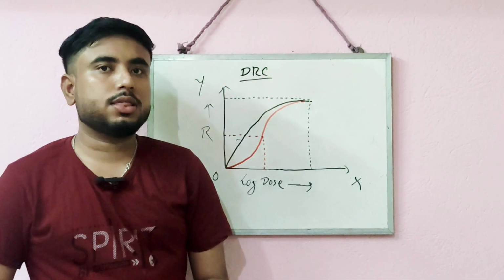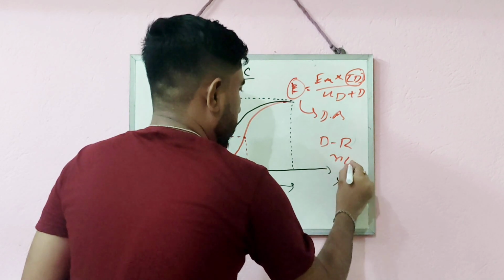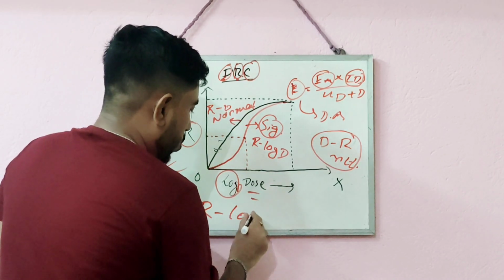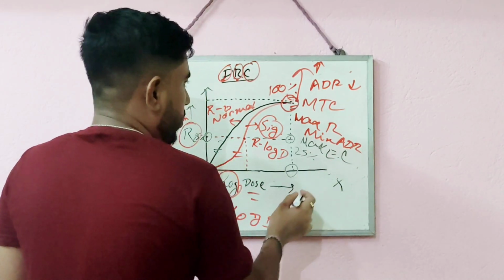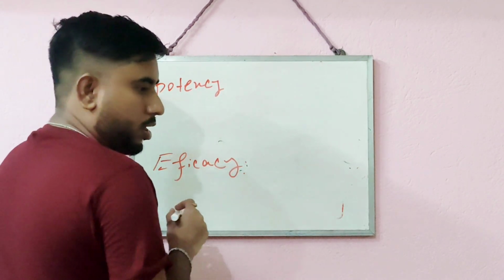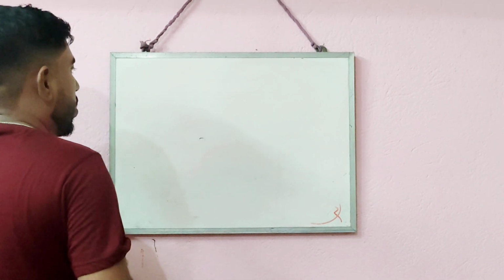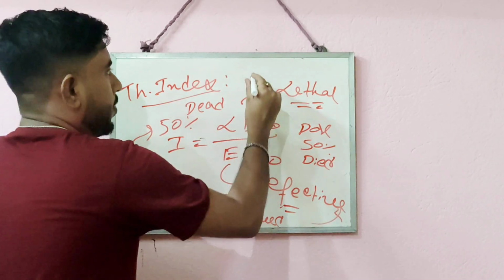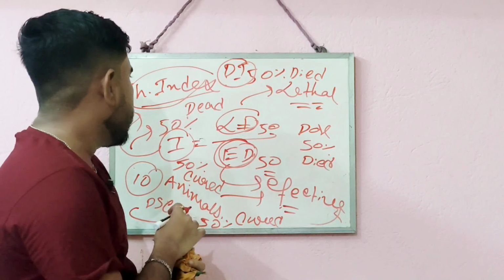DRUG-RESPONSE RELATIONSHIP (DRC)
In this video I have explained about drug dose-response curve, it's components and about it's significance on drug action in our body.